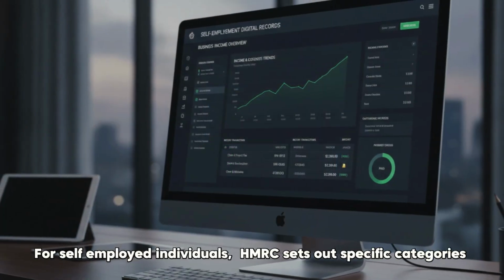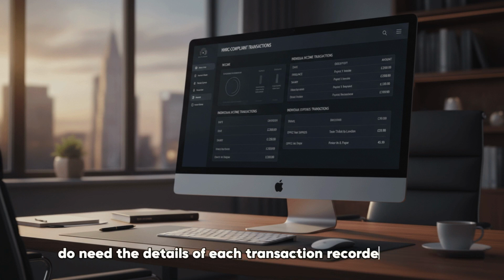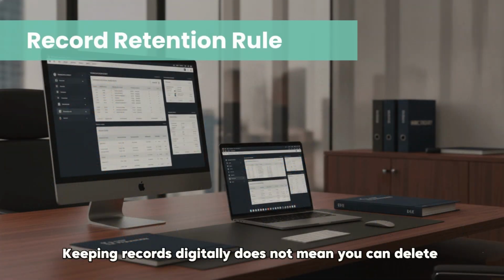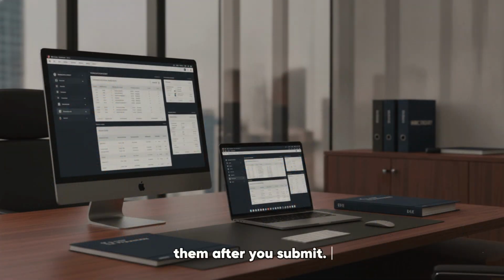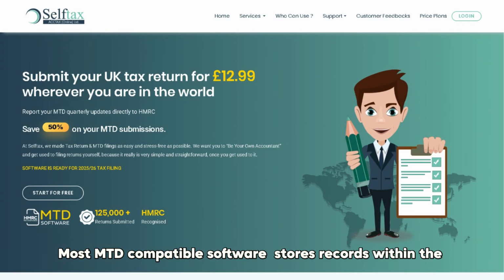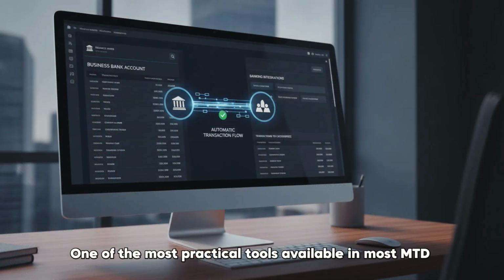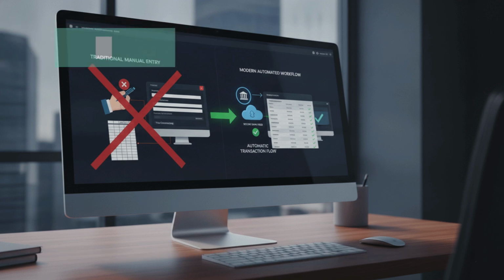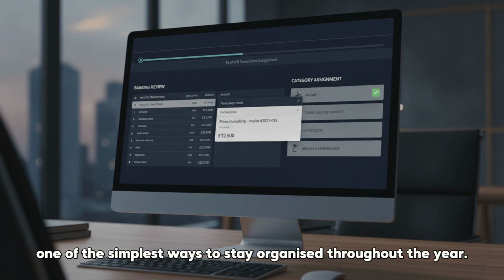MTD for Income Tax: What Digital Records Do You Actually Need to Keep?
Knowing you need digital records for MTD for Income Tax is one thing.

Knowing exactly what those records must contain is another.

In this video I go through precisely what HMRC expects you to keep, how to
organise it, and the practical habits that make the whole process
straightforward.

In this video I explain:
✅ What HMRC requires you to record for self-employment income
✅ What landlords need to record for rental income
✅ Which expense categories must be recorded separately
✅ What you do NOT need to submit to HMRC
✅ How long to keep your digital records
✅ How bank feeds simplify the whole process
✅ What happens if your records are incomplete at a quarterly deadline

📋 DIGITAL RECORDS CHECKLIST
➤ Business income – dated and categorised
➤ Allowable expenses – by category, not as one total
➤ Property income – per property, with dates
➤ Property expenses – categorised per property
➤ Retain all records for 5 years after 31 January deadline

⏱️ TIMESTAMPS
0:03 - Introduction
0:58 - Why digital records matter under MTD
1:36 - What HMRC requires for self-employment
2:15 - What HMRC requires for rental income
2:51 - Expense categories to record separately
3:38 - What you do NOT need to submit
4:15 - How long to keep your digital records
4:49 - Using bank feeds to simplify record keeping
5:27 - What happens if records are incomplete
6:07 - Choosing software that handles records correctly

and landlords in the UK.

not constitute tax advice. Always consult a qualified tax professional
for advice specific to your situation.